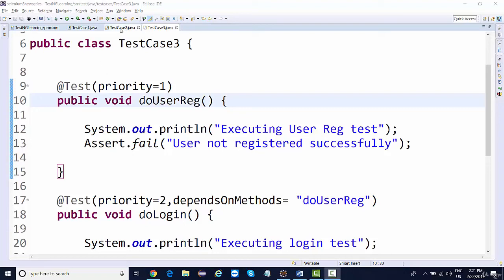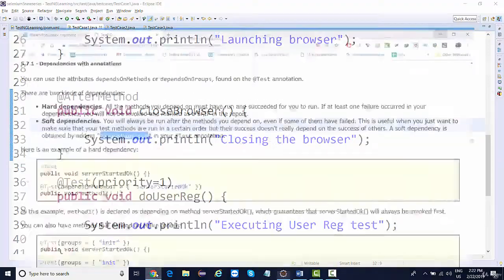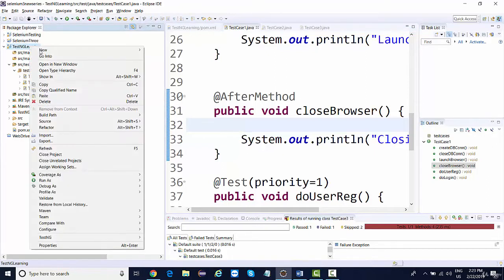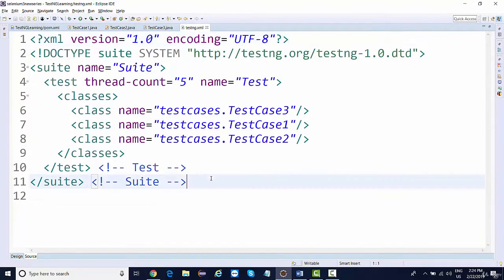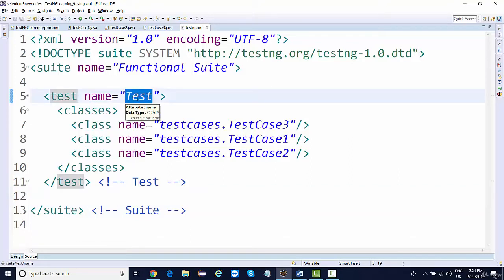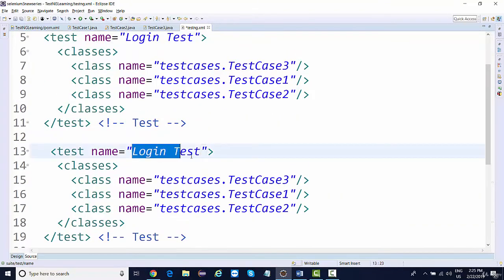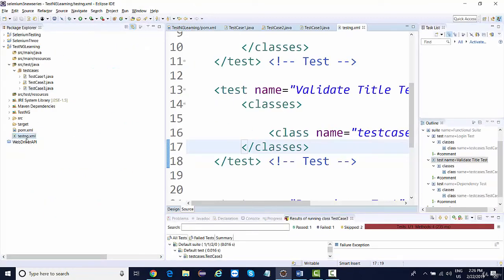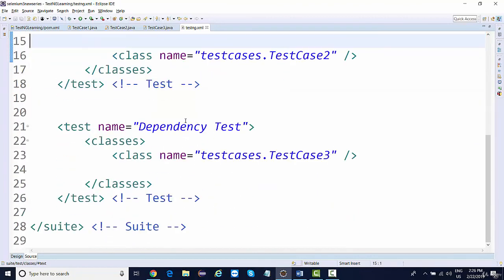6 Creating Test Suite